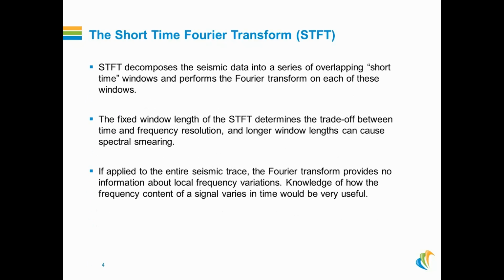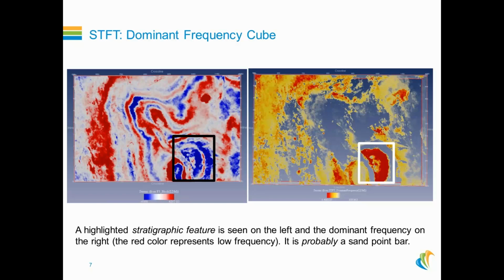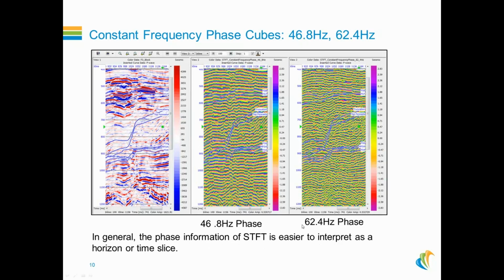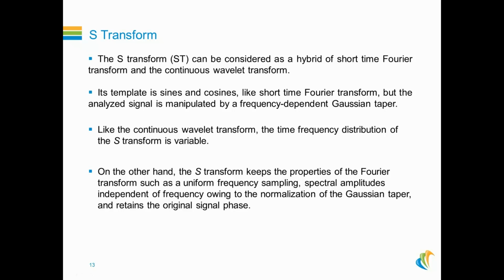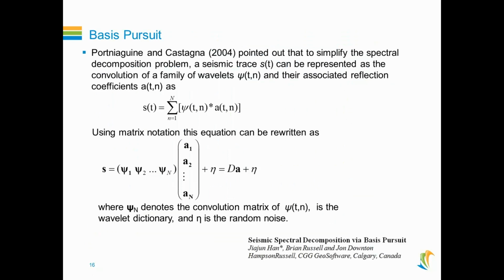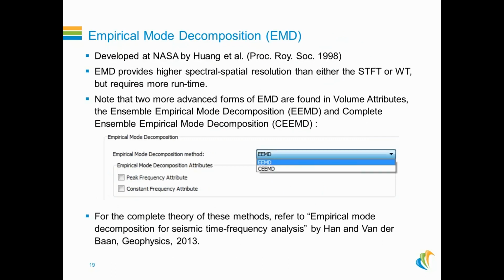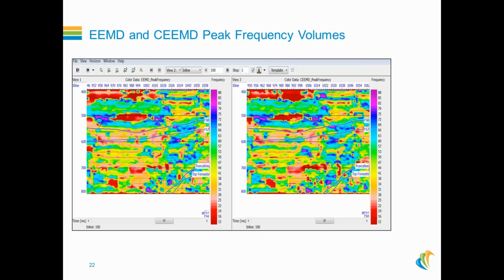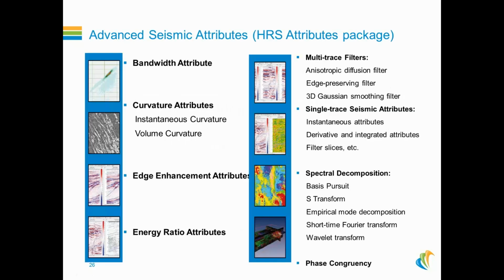Spectral Decomposition in HampsonRussell 10.3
This talk provides a short overview review of spectral decomposition algorithms available in CGG HampsonRussell. From Short Time Fourier Transform and Wavelet Transform to advanced Empirical Mode Decomposition methods, these techniques have been successfully utilized in, hydrocarbon detection, thin bed analysis subsurface, geological structure identification, stratigraphic delineation and attenuation estimation.